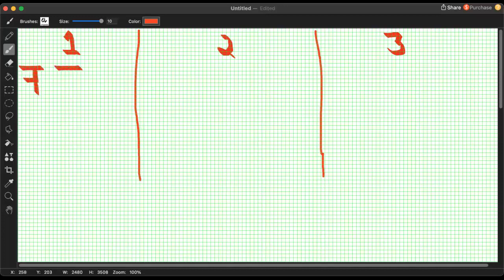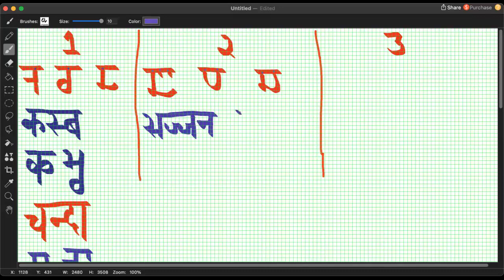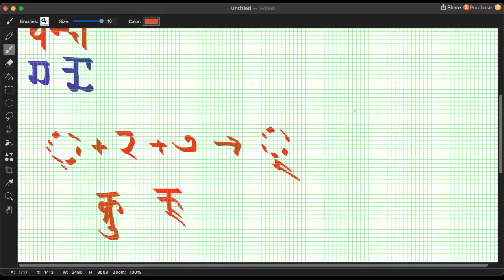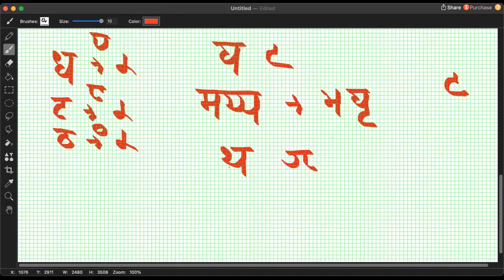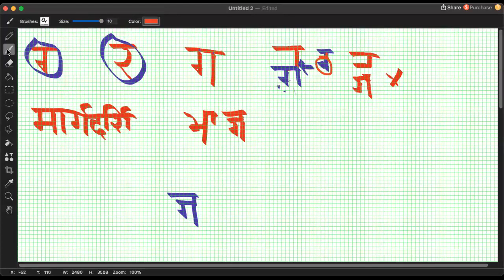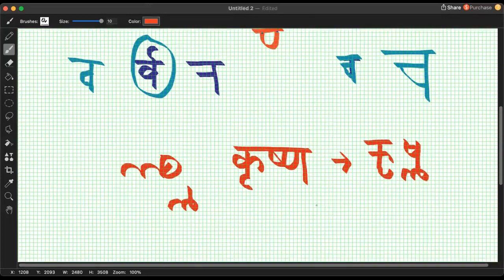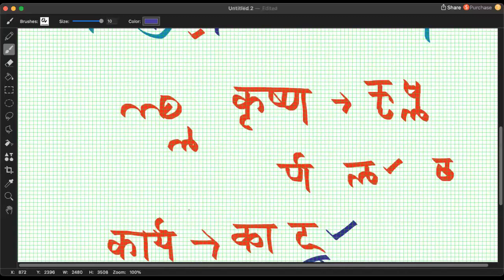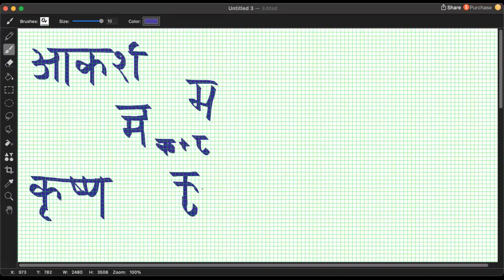Sharada Pathshala - Special र Matra Rules